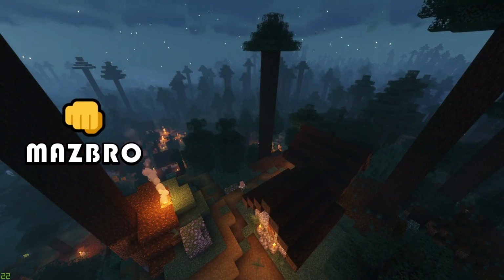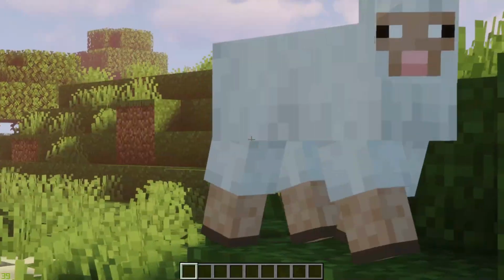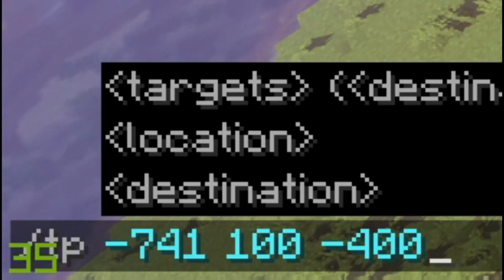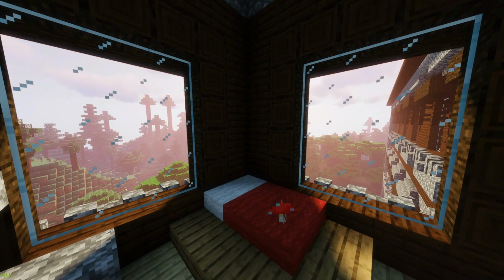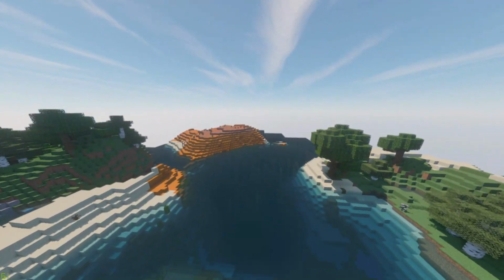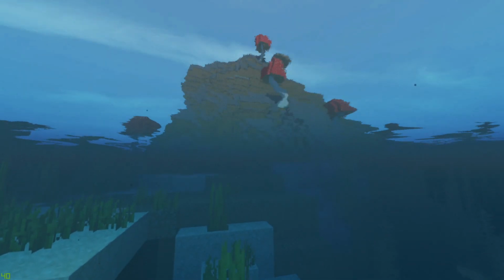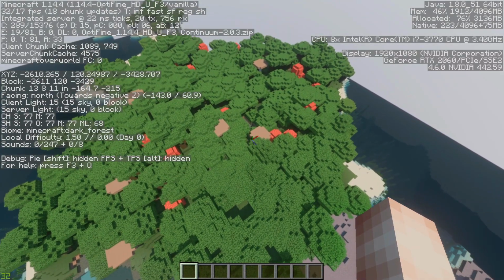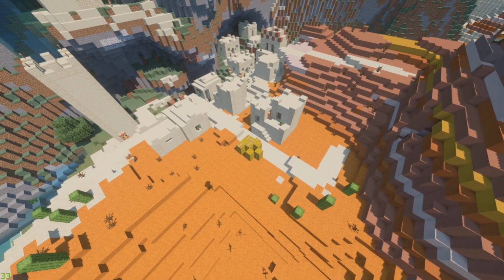MINECRAFT BEST NEW SEEDS! Woodlands Mansion Near Spawn! 100% BUGGED RARE VILLAGES IN RARE BIOMES!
TOP BEST NEW SEEDS for Minecraft! MINECRAFT BEST NEW SEEDS! WOODLANDS MANSION NEAR SPAWN! BUGGED OUT RARE VILLAGES IN RARE BIOMES!

(Pocket Edition, PS4, Xbox, Switch, PC) or (Java) - See Video

Bedrock Seeds Works with MCPE, Minecraft for Nintendo Switch, Minecraft Bedrock Edition, Minecraft for XBOX, PC Minecraft Bedrock Editioon Seeds.

Java Seeds only work with Java Edition Minecraft for Windows, Apple Mac and Linux

SEED: mazbro1637
(Java Edition for Windows / Mac / Linux)

Amazing rare seeds with secret villages, woodlands mansion, stronghold, extremely rare biomes seeds such as Bamboo Jungle Forest Biomes, Shattered Savanna Biome, Ice Spike Biome, Badlands Biome, and so much more!

Do let me know if you'd like me to review some of your seeds and thanks for stopping by!